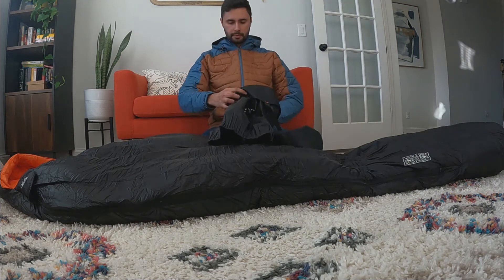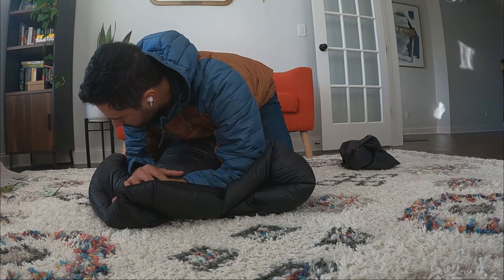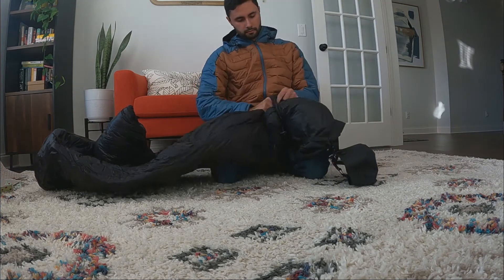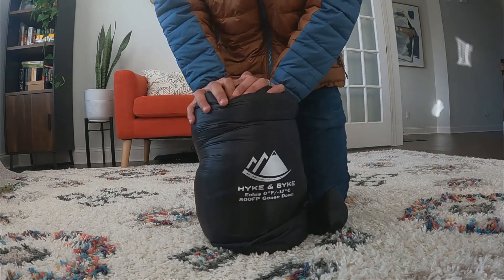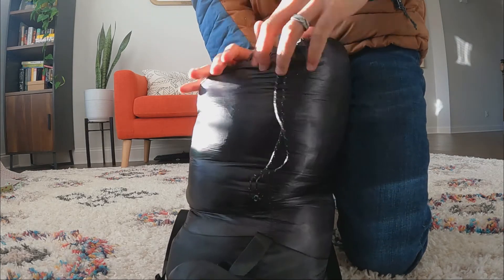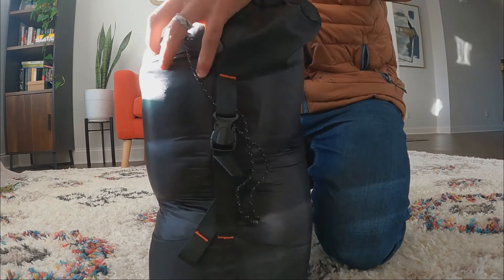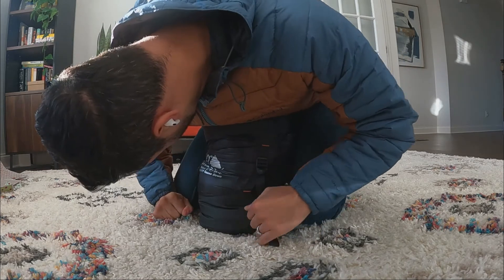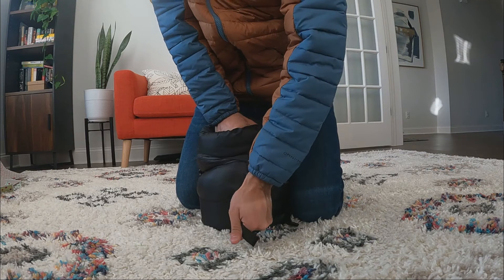How to stuff a sleeping bag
If you are in the market for a sleeping bag, tent, sleeping pad, etc. Check out Hyke & Byke's line up